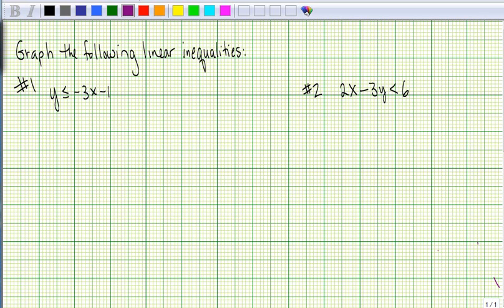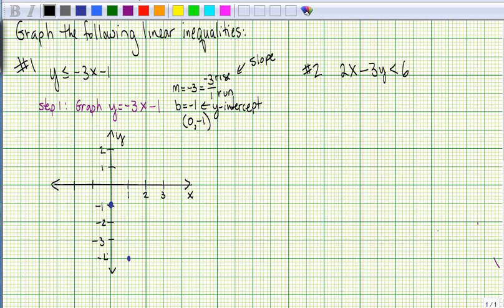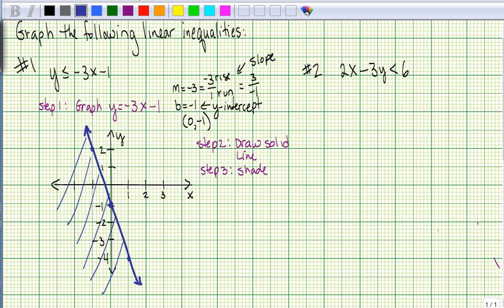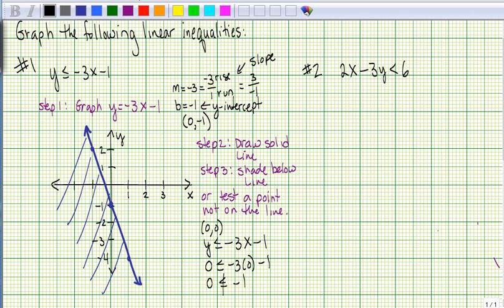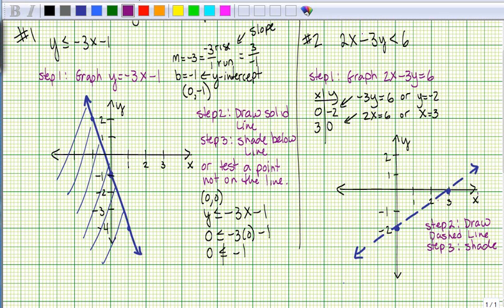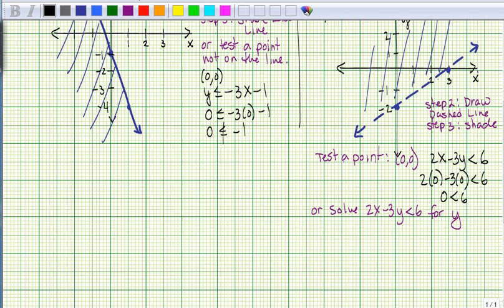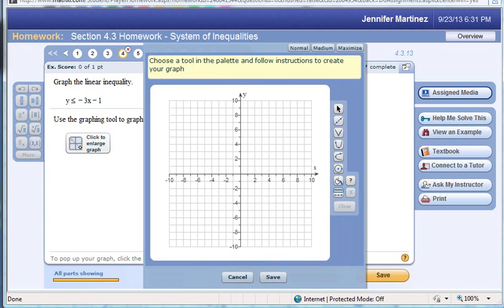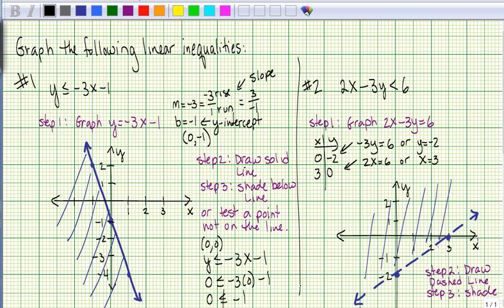Graphing Linear Inequalities